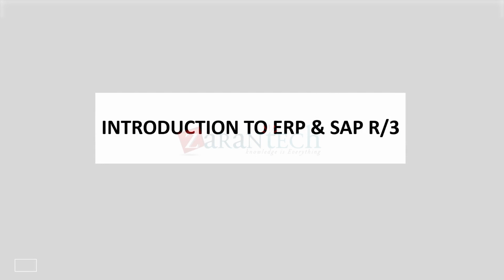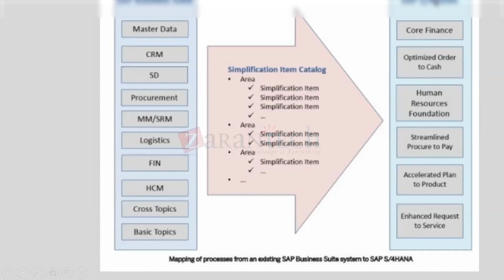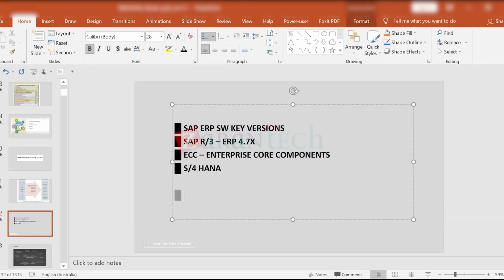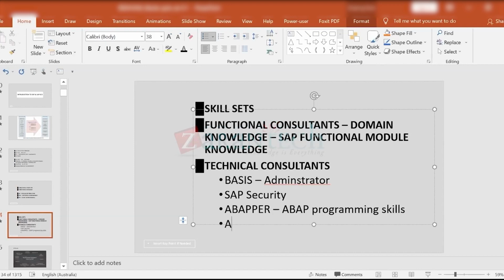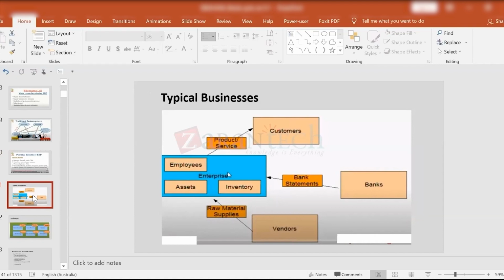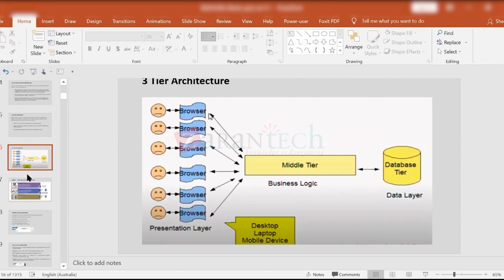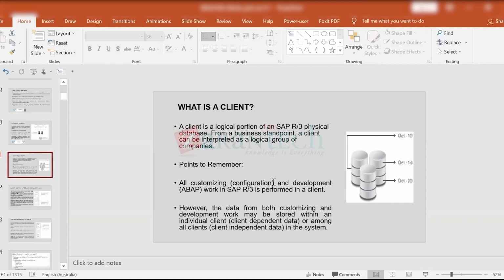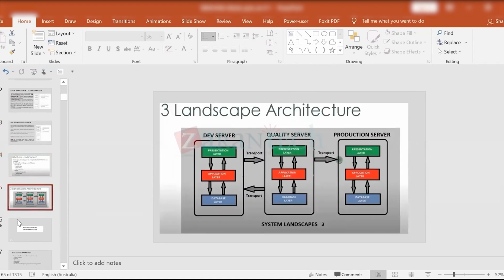Introduction to SAP BW/4HANA Training | ZaranTech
Welcome to our "Introduction to SAP BW/4HANA Training" video! In this video, we'll explore the world of SAP BW/4HANA, a cutting-edge data warehousing solution designed to empower businesses with real-time analytics and insights. Whether you're new to SAP BW or looking to transition to the latest version, this video is your starting point.

✅ What is SAP BW/4HANA?
SAP BW/4HANA is a next-generation data warehousing solution designed to run on the SAP HANA platform. It represents an evolution of the traditional SAP Business Warehouse (BW) software, optimized specifically for the capabilities of the HANA in-memory database.

✅ About the SAP BW/4HANA Training
Leading companies need Data Management solutions for Analytics that have the potential to process and manage internal and external data of various types in multiple formats merged with data from traditional internal sources. SAP HANA has launched the next generation of SAP Business Warehouse called SAP BW/4HANA which runs only on SAP HANA. It provides new altitudes of simplicity for developing and operating data warehouse solutions with variable data management potentialities in a modernized user experience. Our training will help Trainees in attaining knowledge of the core concepts of SAP BW/4HANA. Enrolled Trainees can explore the new handling and functionality changes that occurred from SAP BW powered by SAP HANA to SAP BW/4HANA.

✅ Benefits of this, SAP BW/4HANA Training
👉Understand the new data models or functions and distinct features of SAP BW/4HANA.
👉Learn new Data Warehousing concepts on BW/4HANA, on native SAP HANA, or in mixed scenarios
👉Gain the ability to enable assistance for migration projects to SAP BW/4HANA from the application side
👉Master in core concepts of SAP BW/4HANA like new Real-time Streaming based on Smart Data Integration, Data Provisioning methods, and Big Data interface

✅ Features of SAP BW/4HANA Training
👉 Course Duration - 35 Hours
👉 Assessments
👉 Lab Documents
👉 Certification Q & A
👉 Course Completio34ificate
👉 E-Books
👉 Certification Guides
👉 Configuration Docs
👉 Cheat Sheet